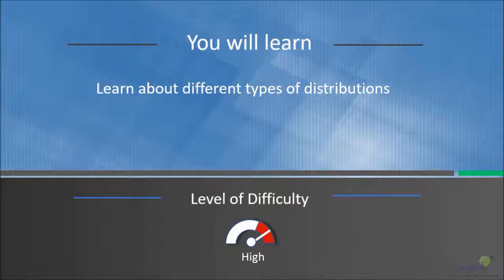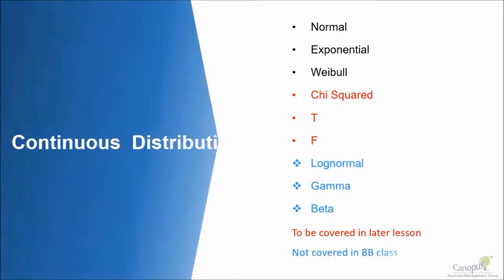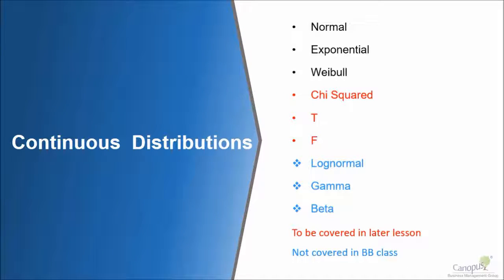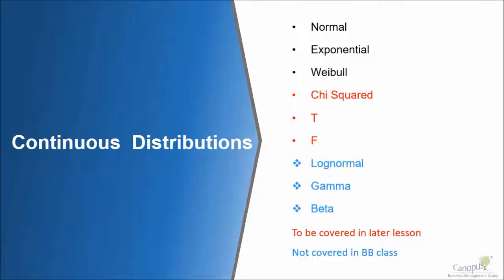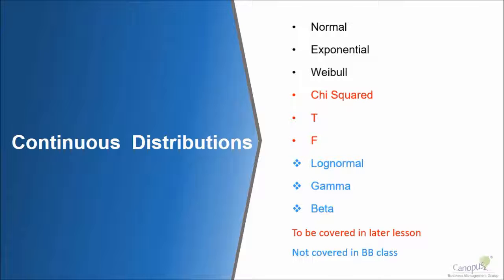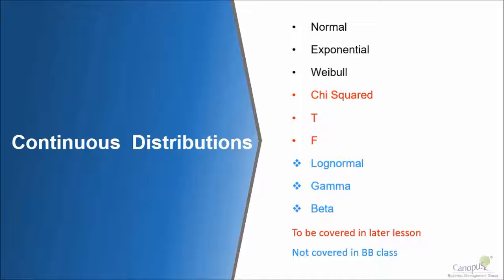Types of Distribution